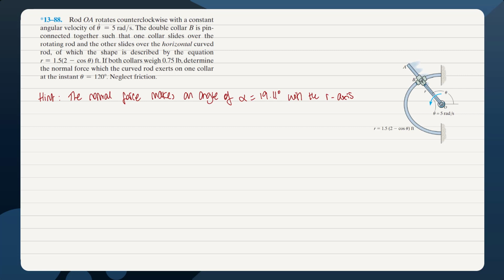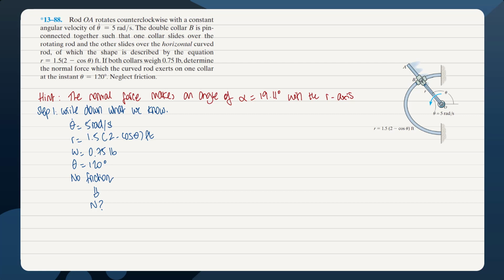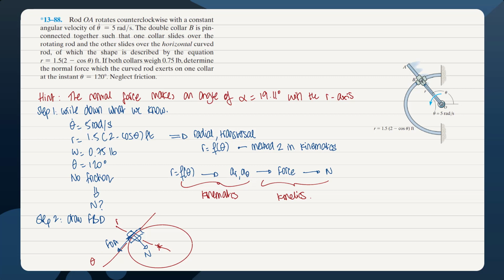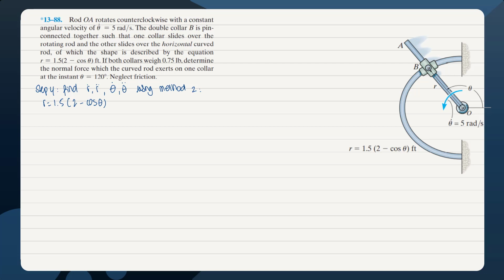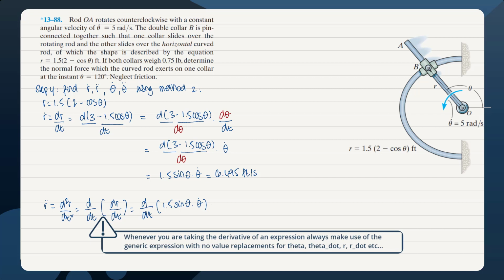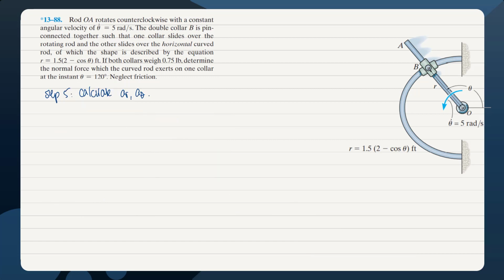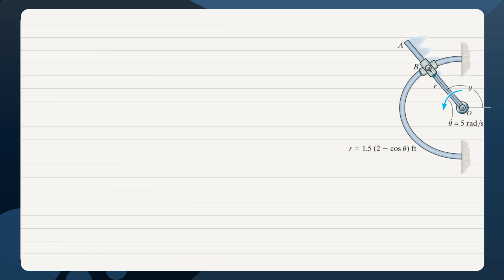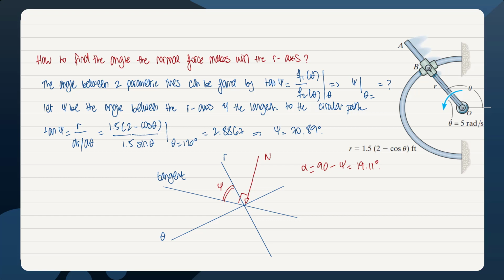Dynamics Tutorials - Chapter 13 - Problem On Kinetics in Cylindrical Coordinates